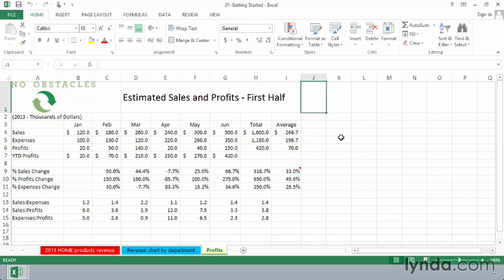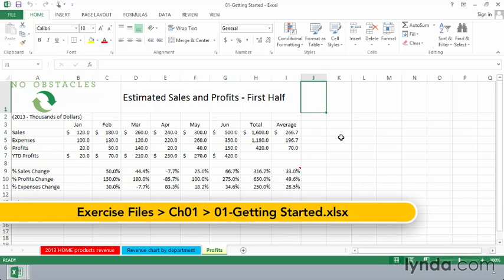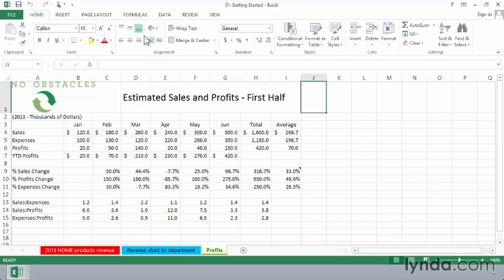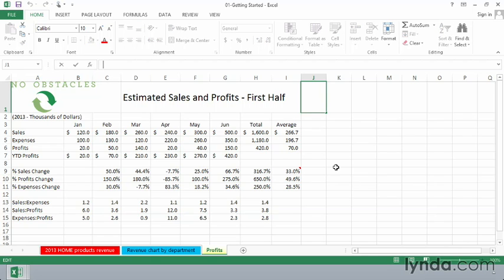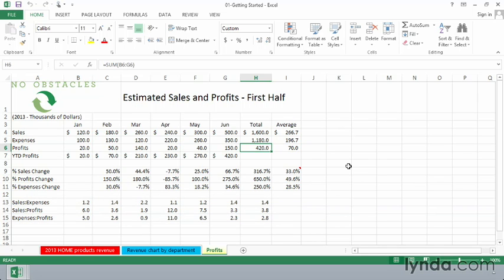Using the Formula bar from the Course Excel 2013 Essential Training